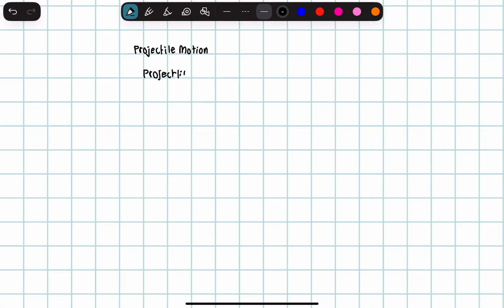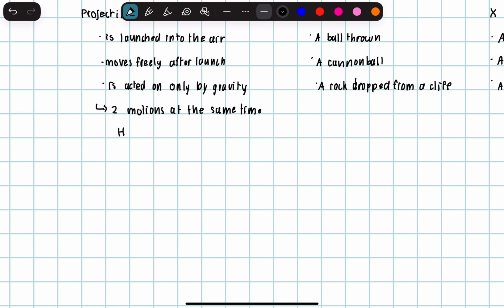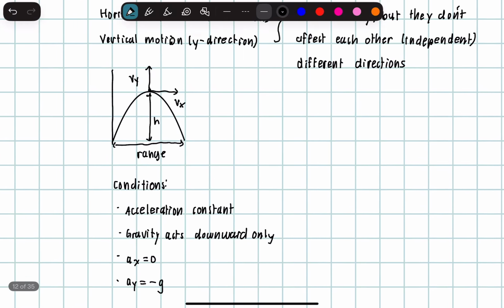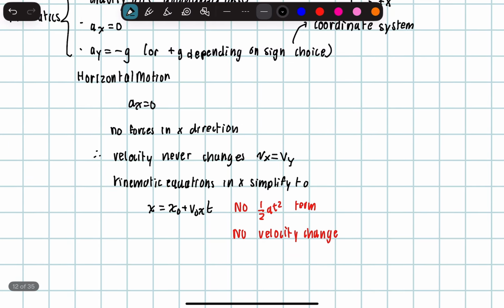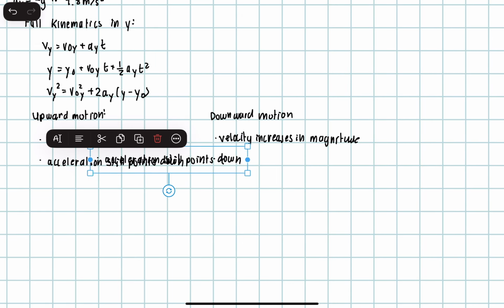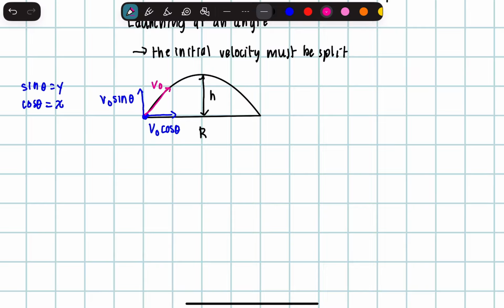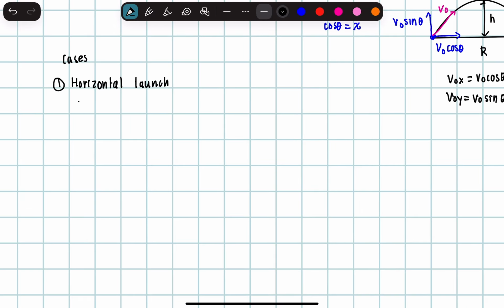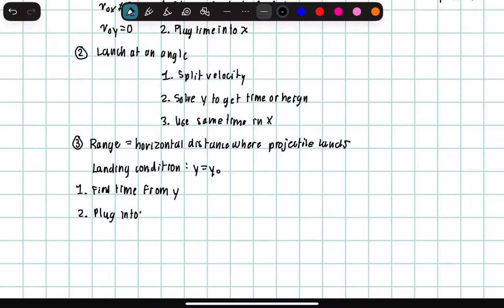AP Physics 1: Unit 1 Kinematics Projectile Motion Introduction